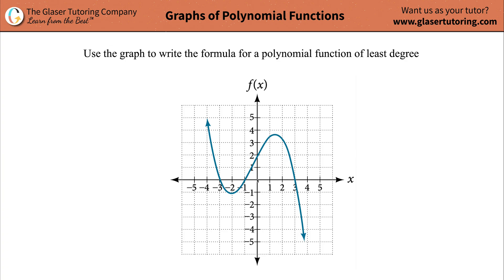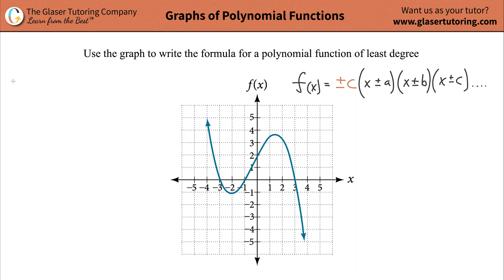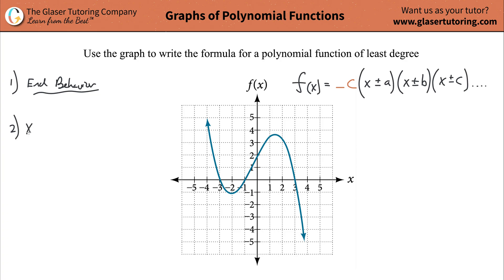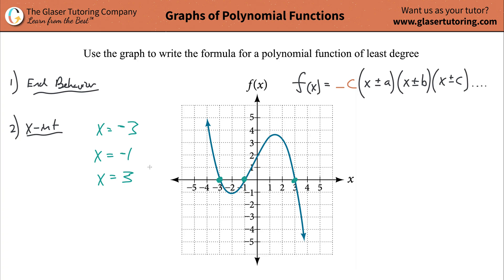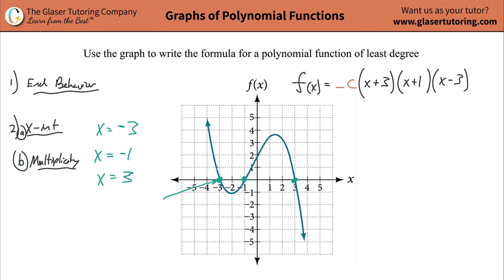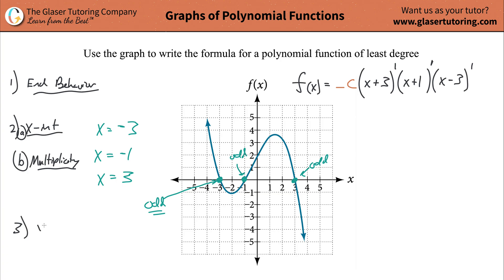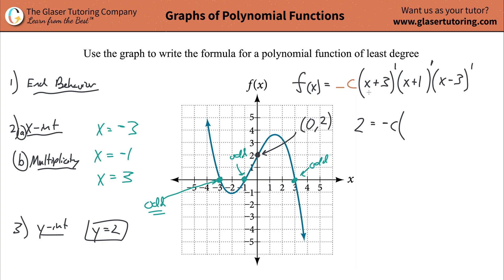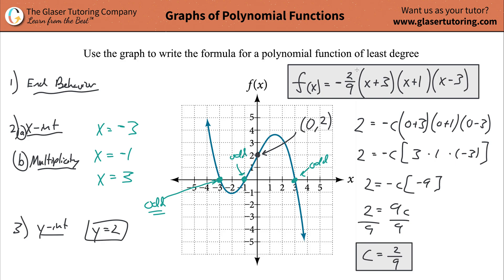How to write the formula for a polynomial function of least degree from a graph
For the following exercises, use the graphs to write the formula for a polynomial function of least degree.